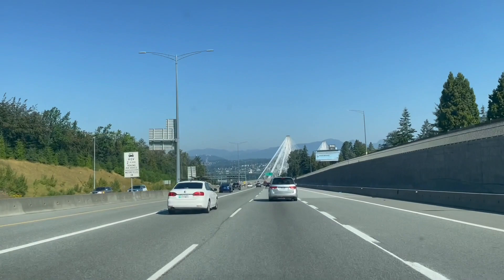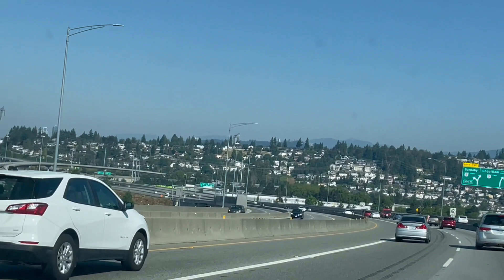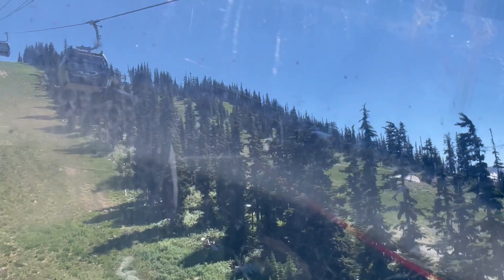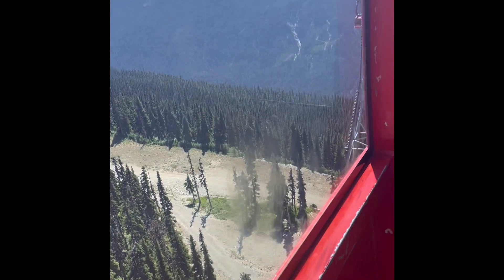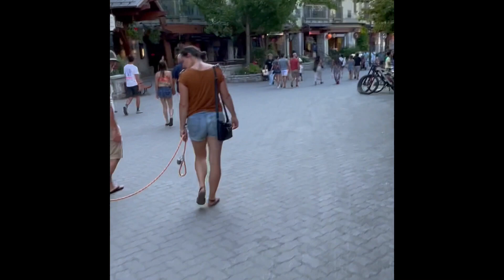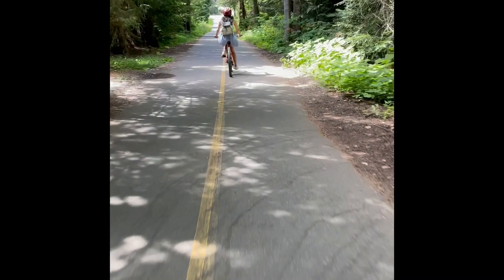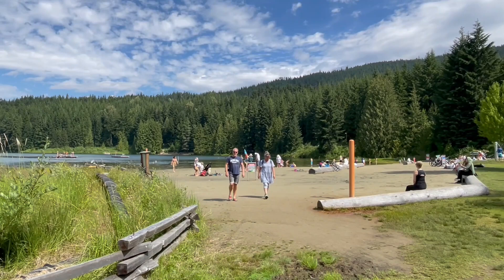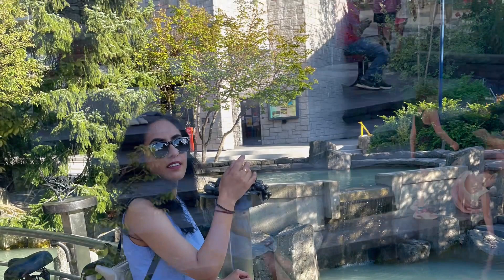Whistler Vlog - That's why it's called "Beautiful BC"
The vlog covers our recent trip to Whistler, BC Canada. It is one of the major tourist spots of North America where people from all over the world visit to enjoy and experience the breathtaking views of the place.